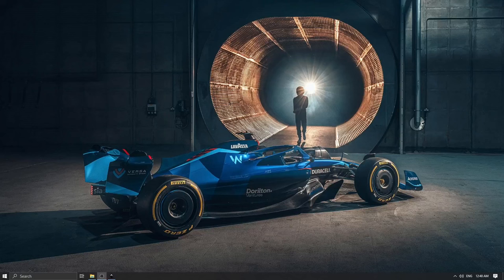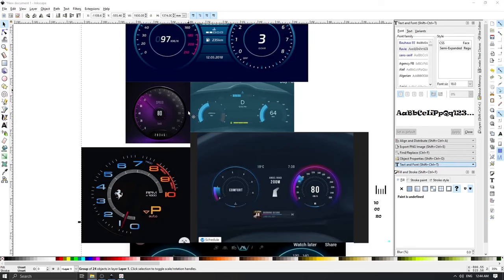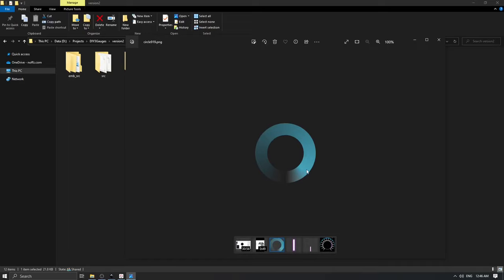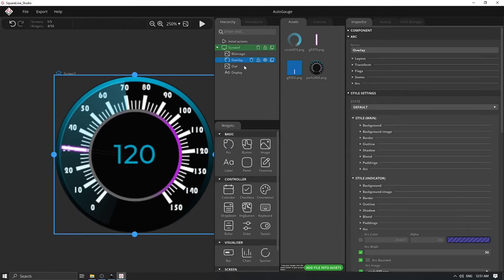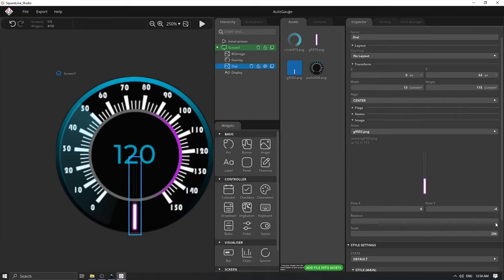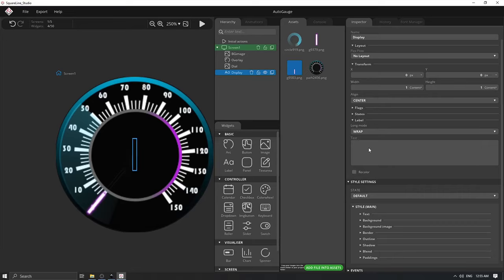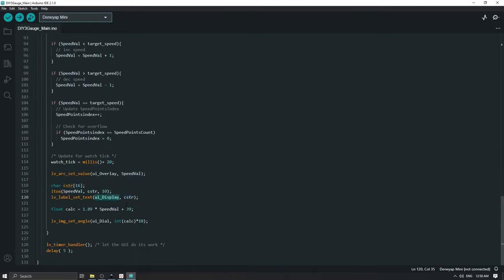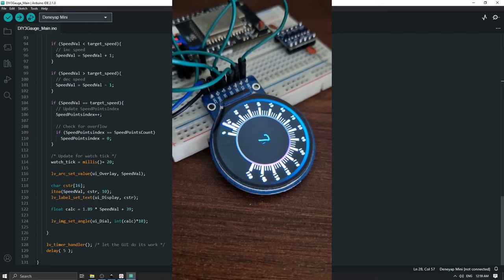DIY speed gauge with ESP32 and LVGL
Design, create and embed speed gauge with ESP32 and LVGL library using Square Line Studio and Inkscape.